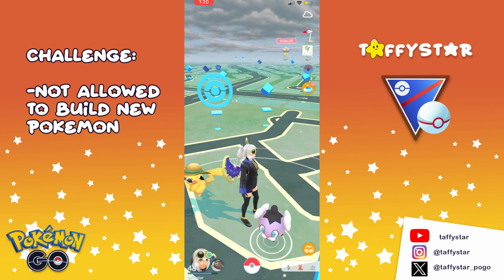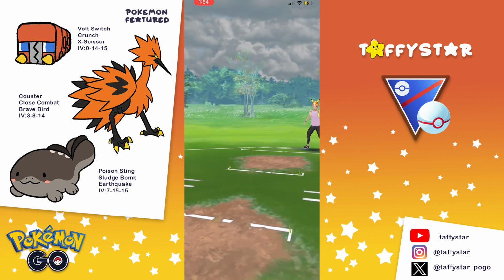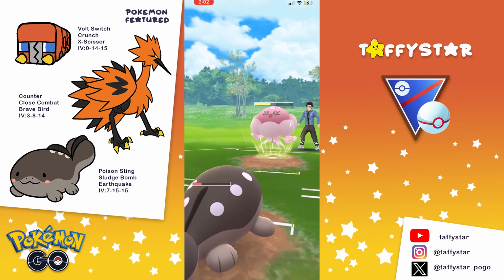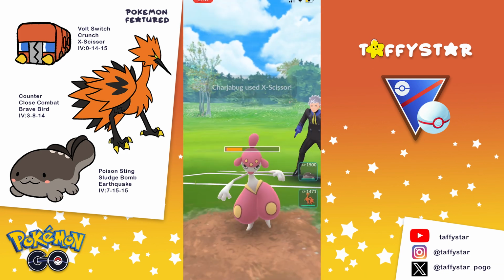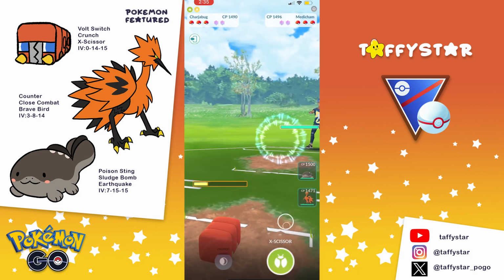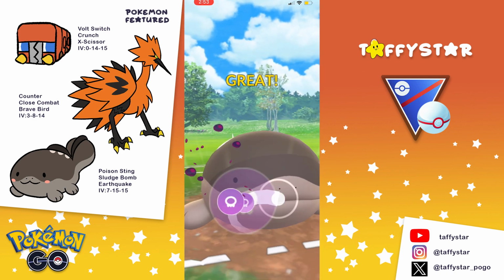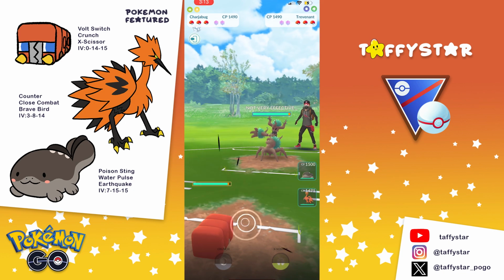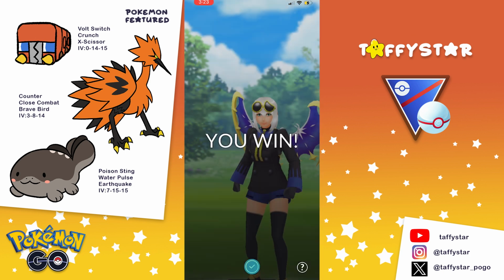CATCH CUP But I'm Not Allowed to Build ANYTHING New For It... Pokémon Go Battle League Challenge!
Skip to 16:06 for the best match ever XD
I have some fun videos planned for Catch Cup this season! Here's the first one where I just use what I have without consciously building anything for the Cup! Enjoy!